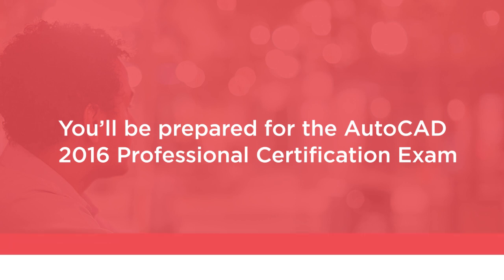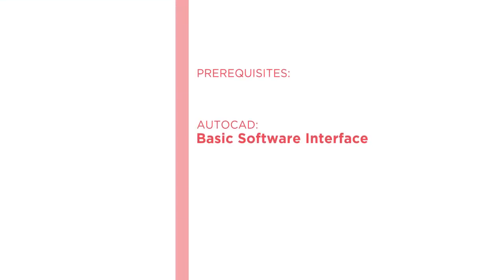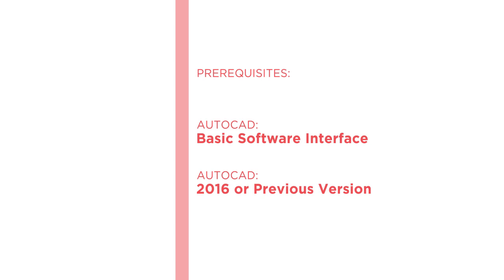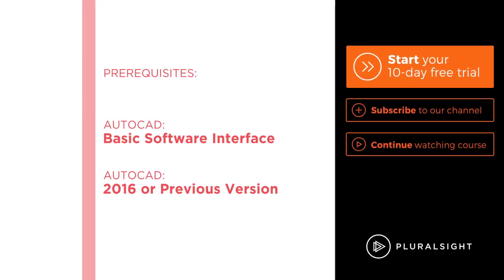AutoCAD 2016 professional certification exam preparation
This course is about preparing for Autodesk AutoCAD professional certification exam.